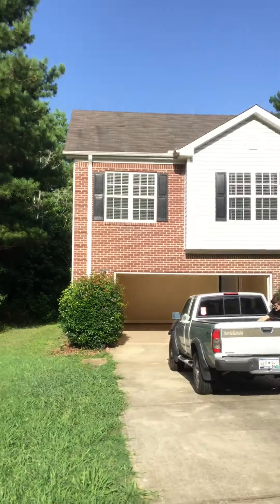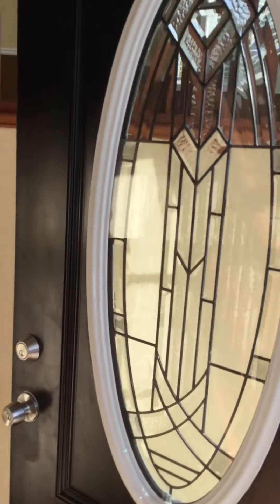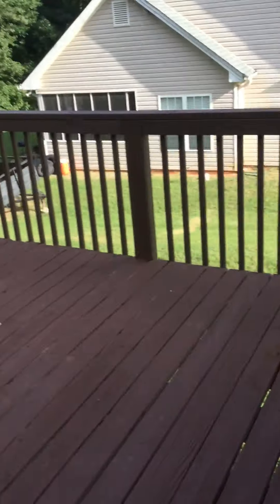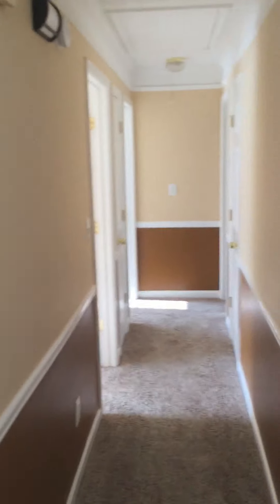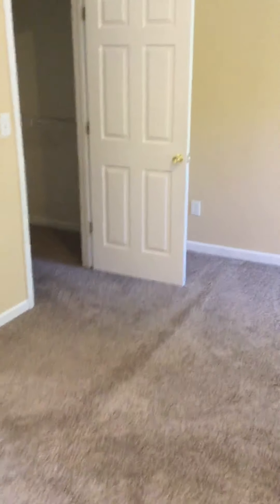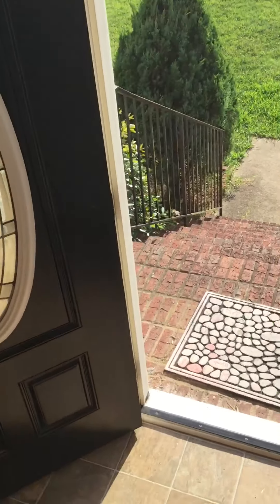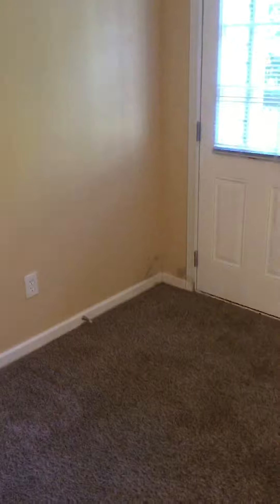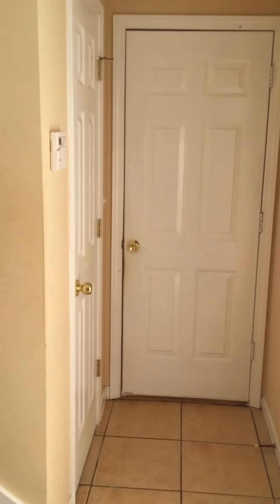55 Pebble Way , Covington, Ga